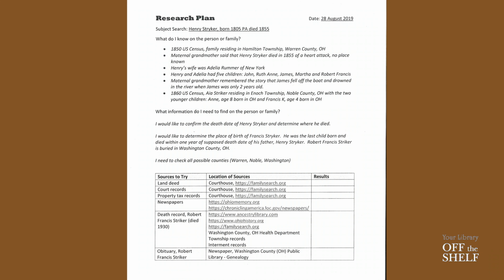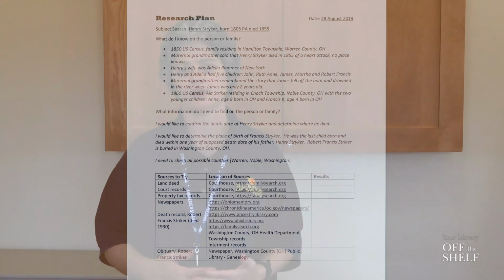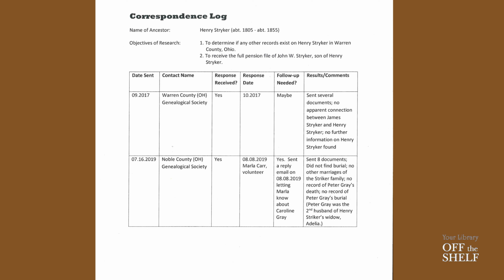Genealogy Fall Series | Getting Started, Part 2 of 3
Genealogy Librarian Deb Kitko presents Parts 2 of 3 of her Genealogy Fall Series. Part 2 is a basic how to get started instruction in your own genealogical search. This online series is provided for the convenience of those who are unable to attend the 10 week program available at the Wooster Branch of the library and as a review for those in attendance.